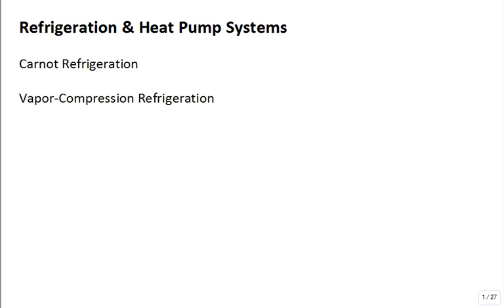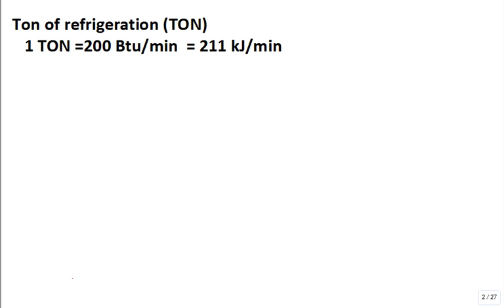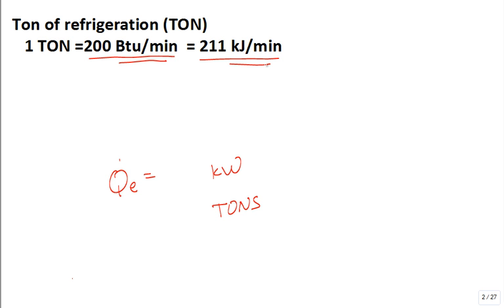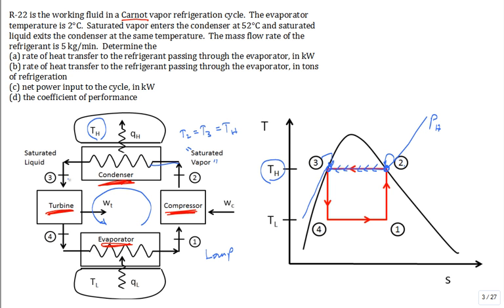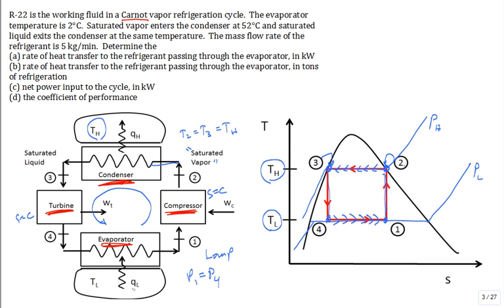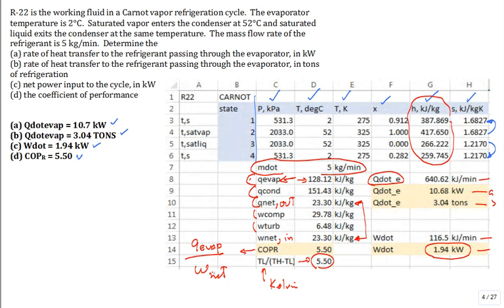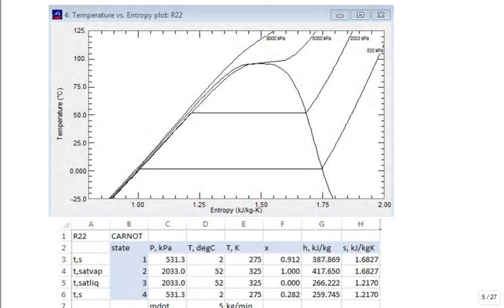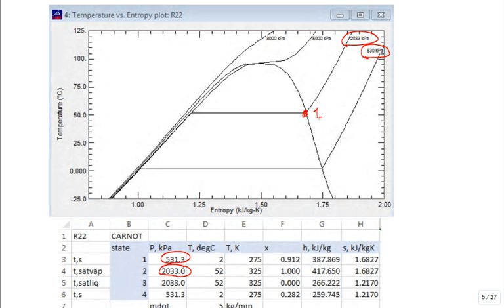Vapor-Compression Refrigeration 1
vapor-compression refrigeration Lec 1